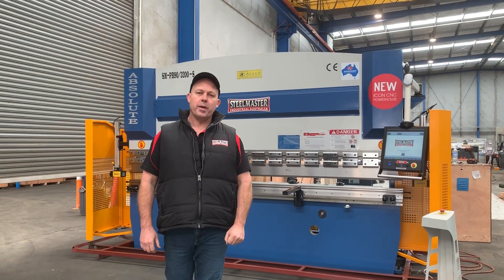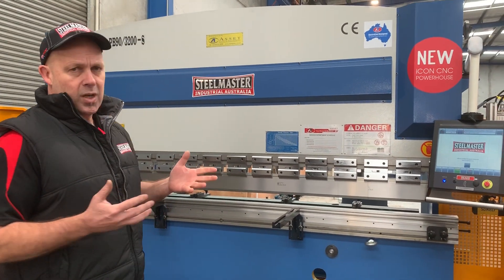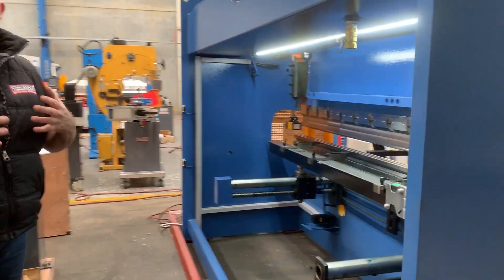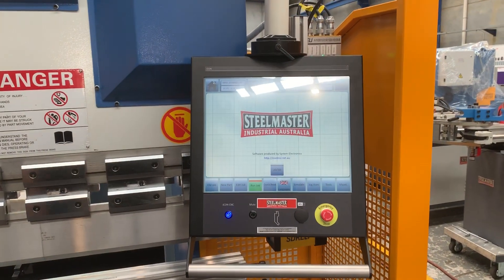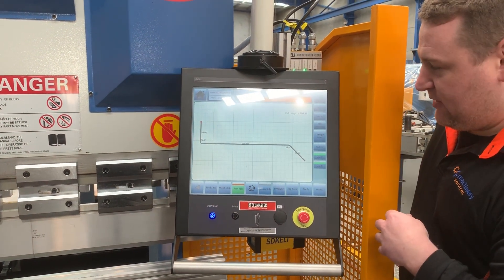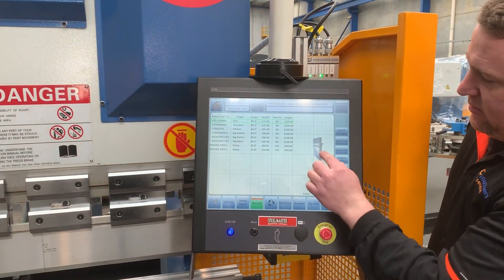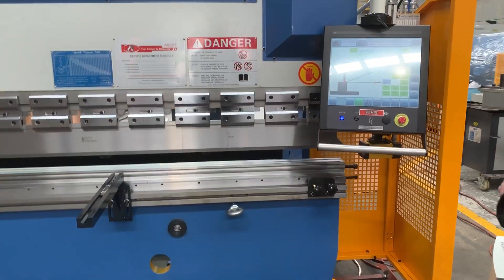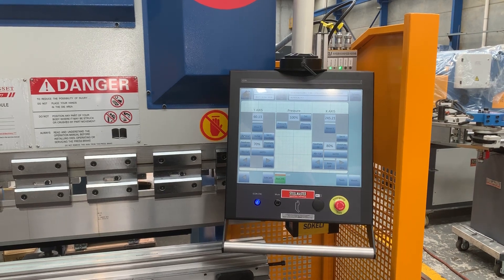Steelmaster 3200mm x 90Ton 2 Axis Pressbrake With iCON 2D-3D CNC Controller Fitter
Our new Steelmaster Industrial Pressbrake offers the astute buyer an incredible user experience with our Graphical Display ICON CNC operating System
We continue to offer the Best Range of Industrial Metalworking Machinery Parts & Accessories at B2B Trade Direct Best Pricing

Features
❚hydraulic synchronised positive stop design, electronically controlled by iCON CNC Graphical operating system.
❚ 2D/3D Part & Tooling Simulation & Modelling.
❚ Automatic Bend Sequencing - Most others on the market do not offer this!
❚ Automatic Y Axis Calibration
❚ Offline Software Included as Standard
❚deep side throats and wider distances between the vertical frames offering you more application scope.
❚segmented heavy duty 86° offset top tool, segmented for return bend clearance.
❚full length Multi Vee bottom block with a smart selection of openings also including safety edge vee ('V') for over bending.
❚power operated back gauge with quality support fingers also with vertical adjustment
❚front sheet supports enabling a wide range of material sizes to be aligned and supported at the correct required height.
❚conveniently mounted control box on pendant for quick swivel and adjustments.
❚integrated hydraulic system allowing rapid approach switching automatically to slow bend.
❚modern designed pendant foot pedal operation with stainless braided cable.
❚safety and material selection bending charts mounted on front beam for easy access.
❚supplied pre commissioned prior to delivery
❚pre commissioned prior to delivery
❚CE compliant

❚2 x Axis iCON CNC Graphical operating system.
❚Front OH&S Laser Guards Included in Offer
❚tee slotted front beam

Standard Tooling Supplied
❚Multi Vee Bottom Vee Block
❚Segmented Knife Tooling

8 capital Drive Dandenong Vic. 3175